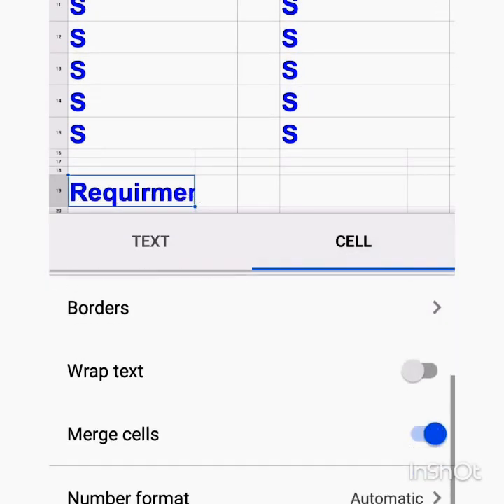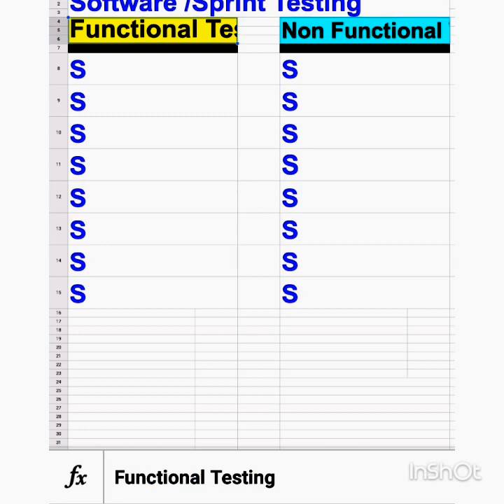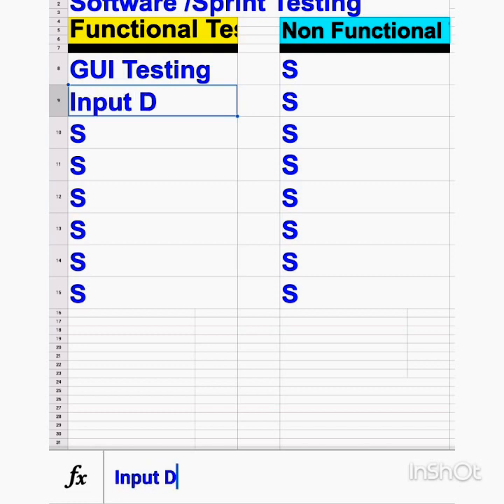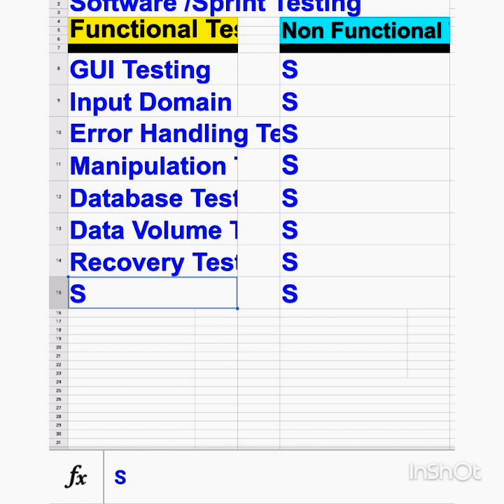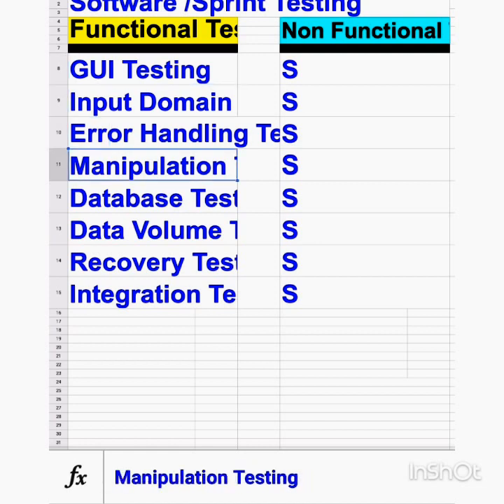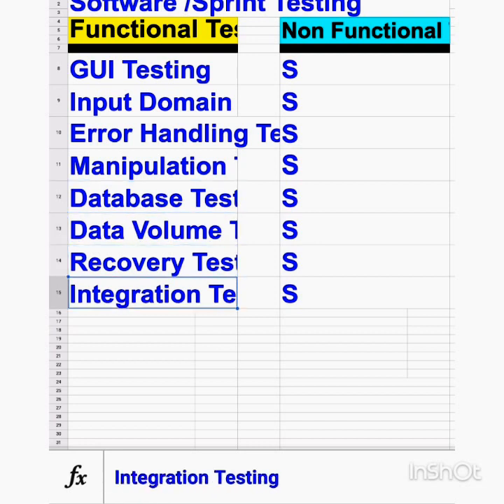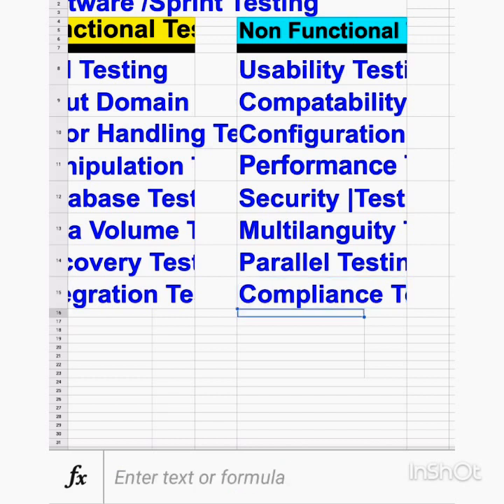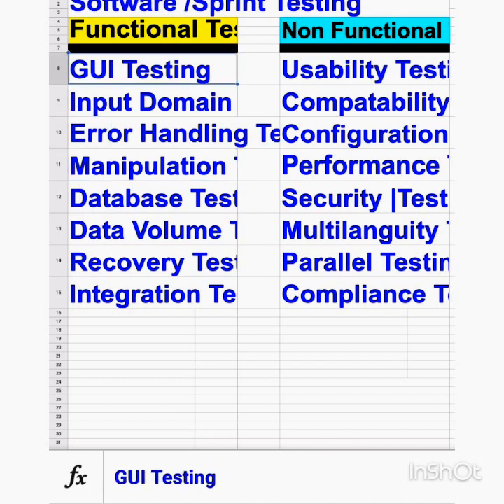Types of Software Testing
Functional (Customer Requirements Tested)

Non Functional (Customer Expectations Tested)